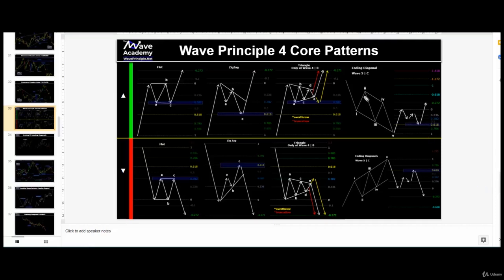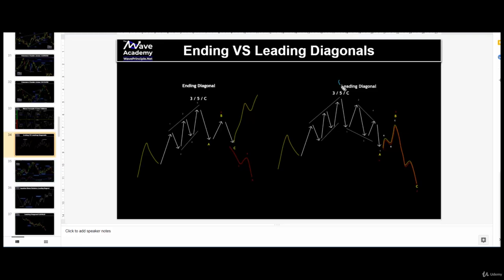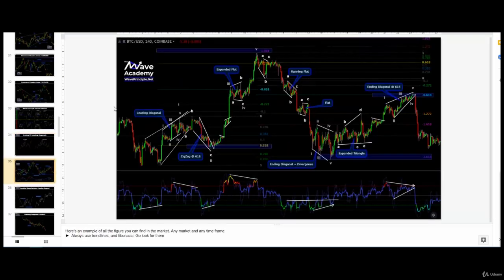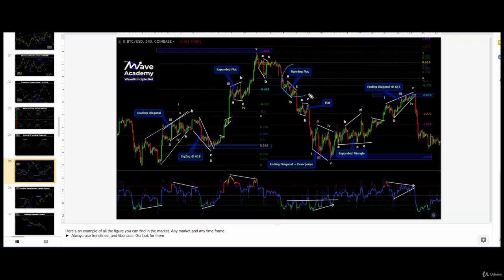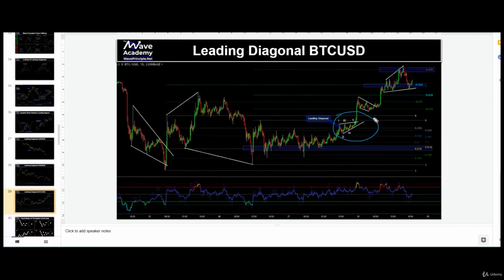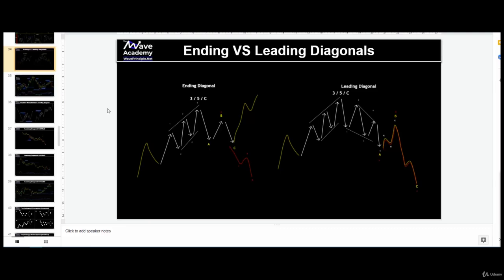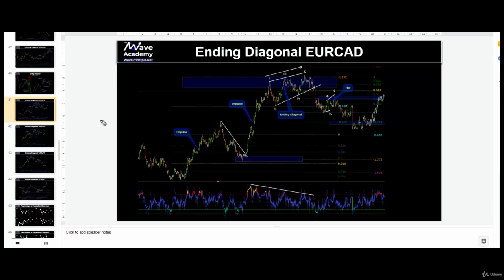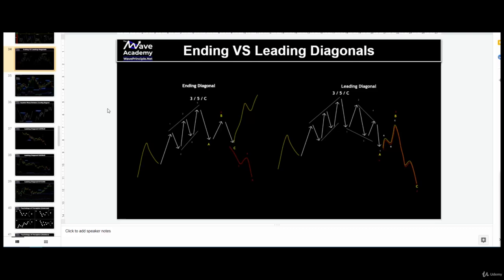005 Ending VS Leading Diagonals Impulsive Forms